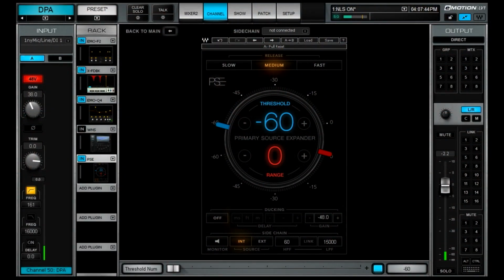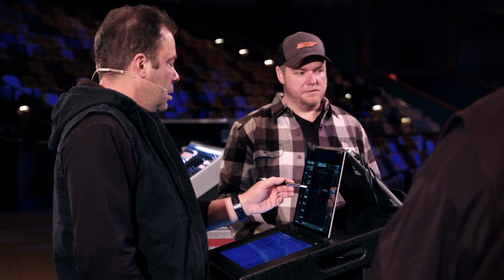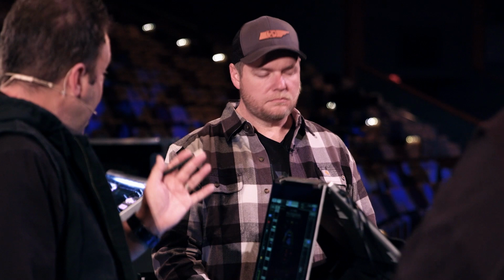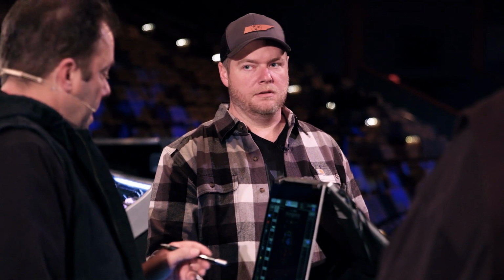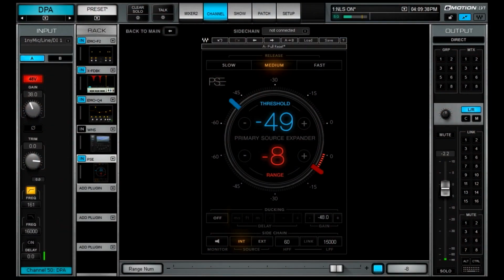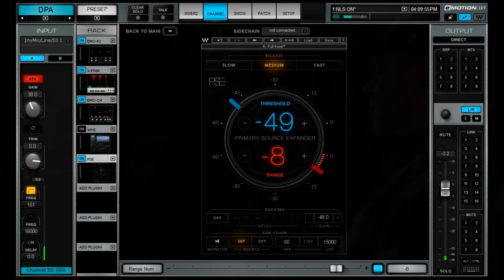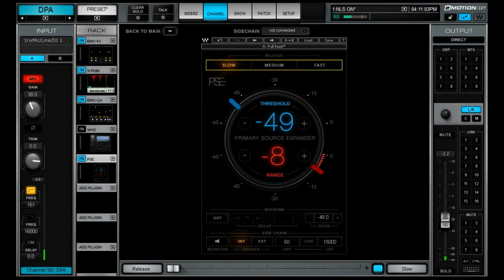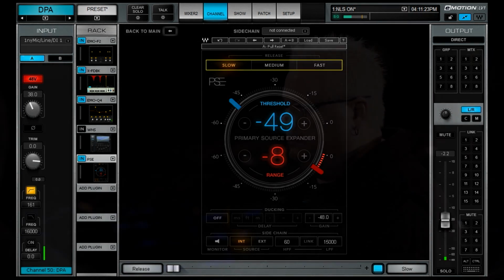Why You Need The Waves Audio PSE Plug-In | MxU NOW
The #1 resource in church production.